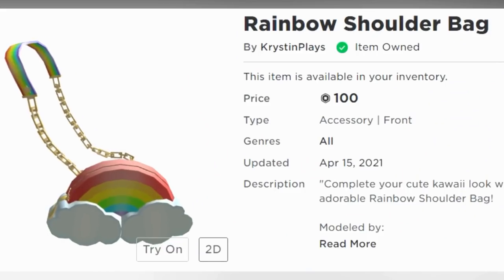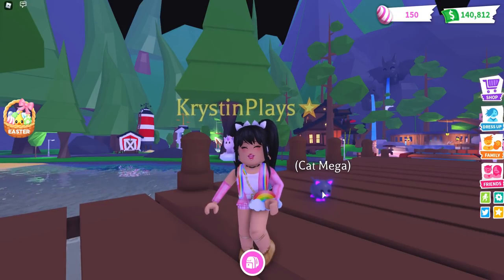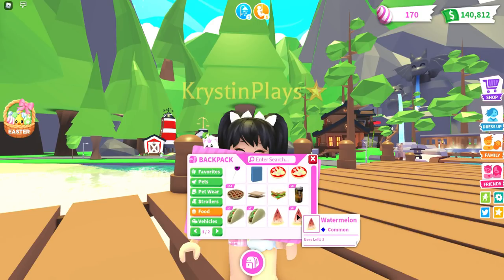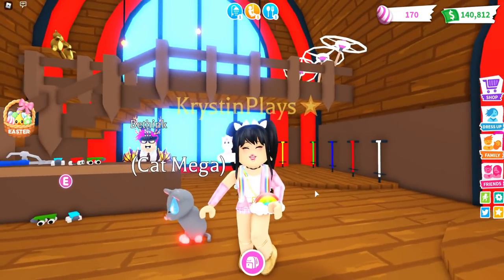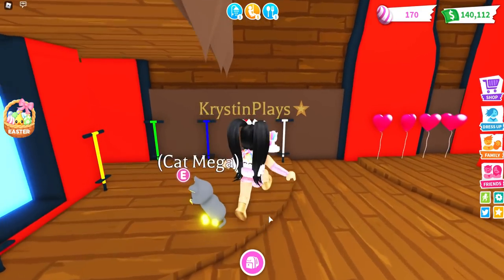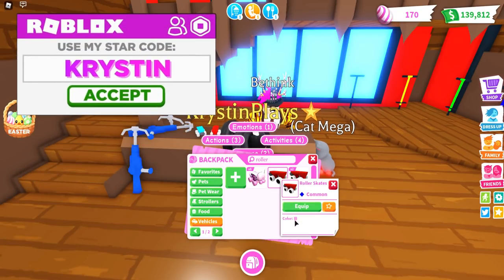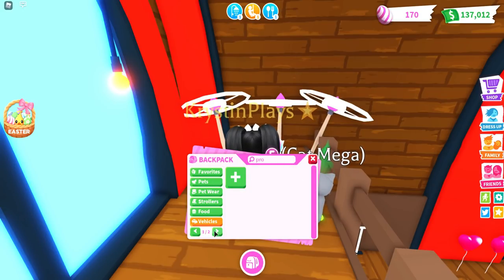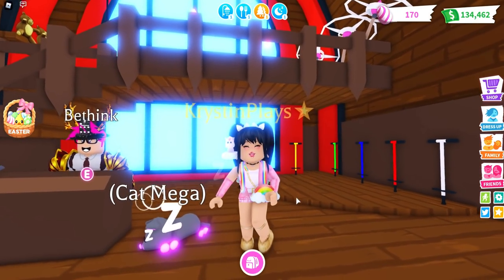*HOW TO PREPARE* For NEW TOY SHOP 🤗 ADOPT ME (roblox)